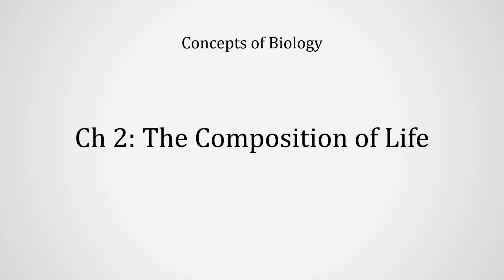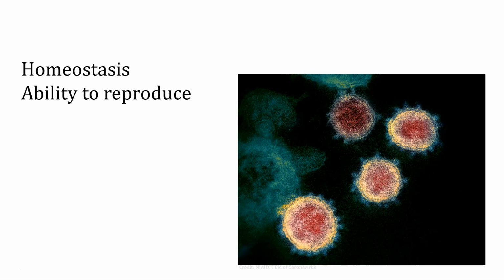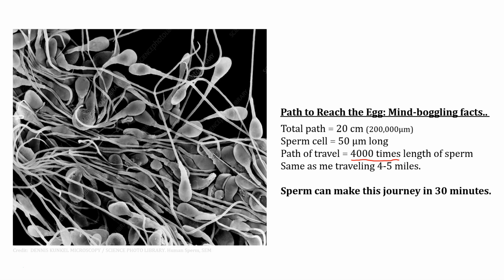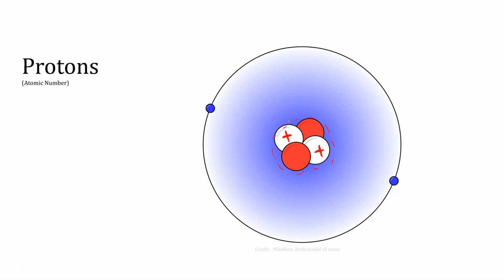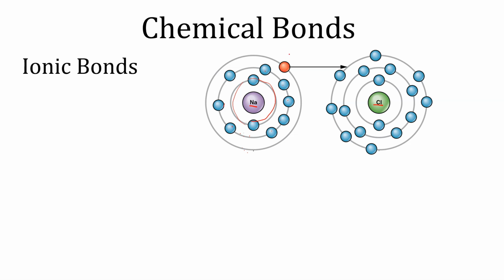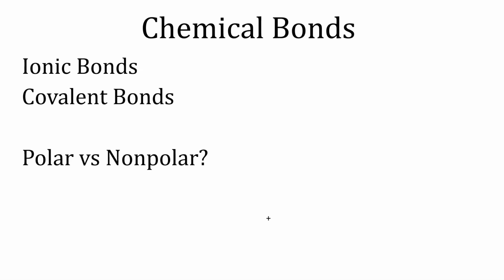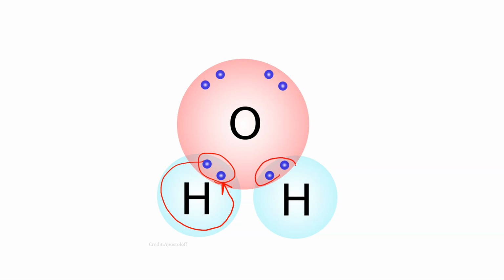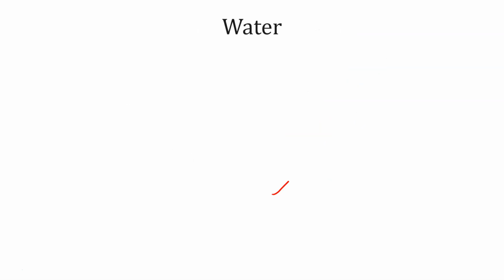Ch 2 The Composition of Life I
Characteristics of life, atoms, chemical bonds, water, polar vs nonpolar?